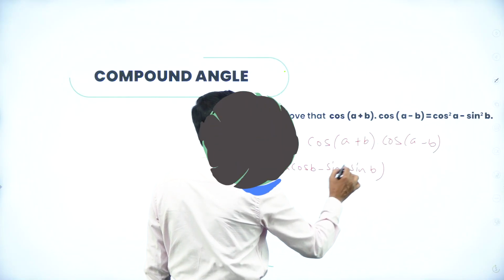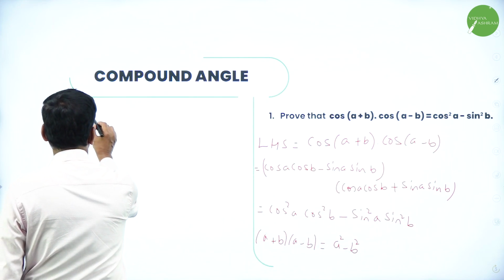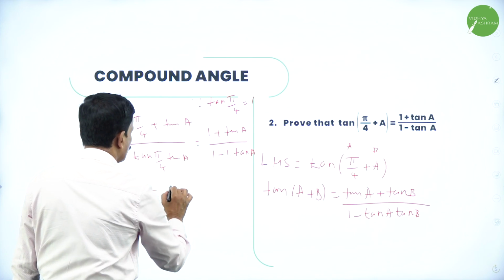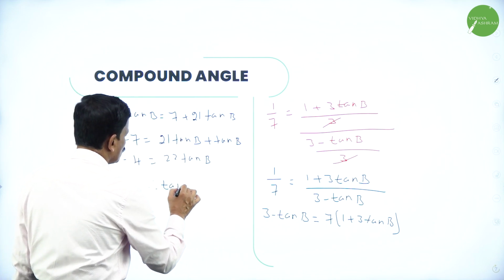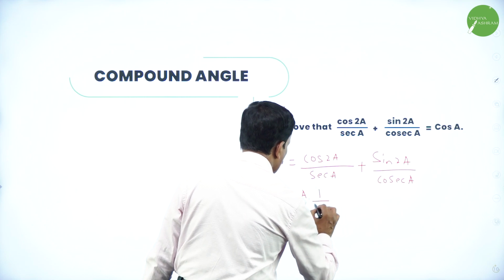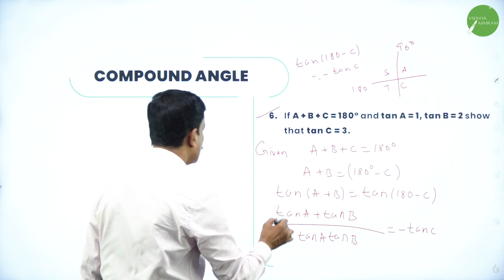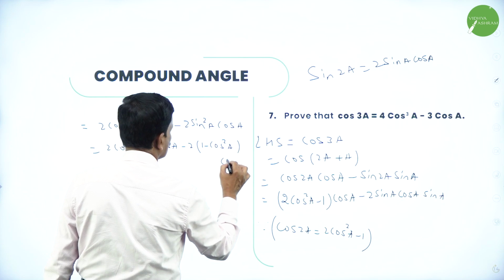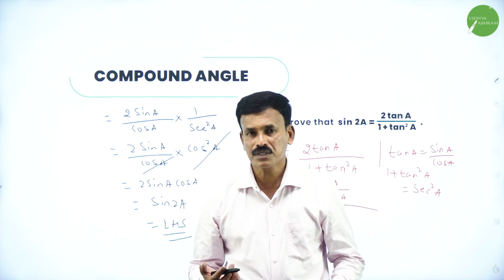DAY 85 | BASIC MATHS | II PUC | TRIGONOMETRY COMPOUND ANGLE | L2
Class : II PUC
Stream : COMMERCE
Subject : BASIC MATHS
Chapter Name : TRIGONOMETRY COMPOUND ANGLE
Lecture : 2